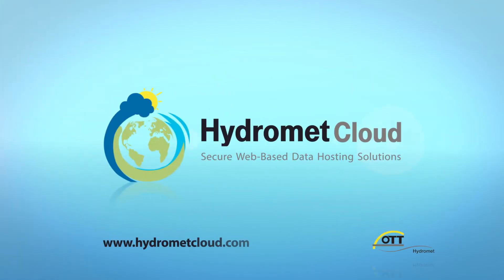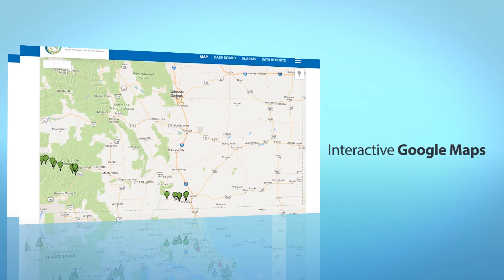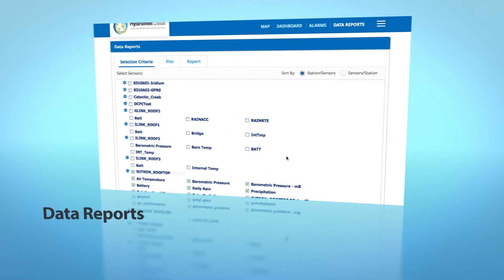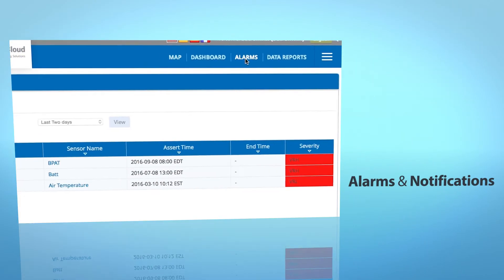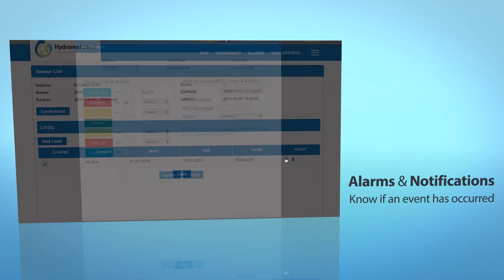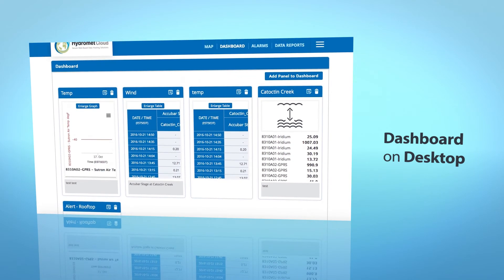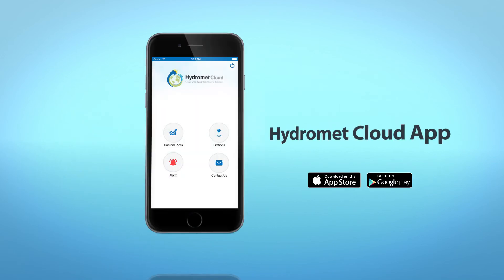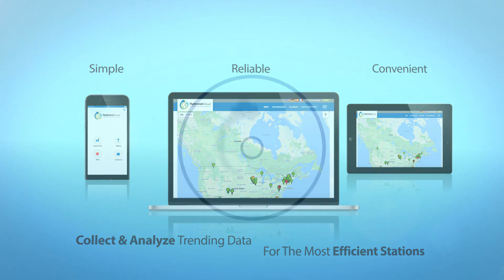Introducing Hydromet Cloud I OTT Hydromet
Hydromet Cloud is an evolved yet simple Secure Web-Based Data Hosting Solution capable of retrieving data from remote field stations and delivering information to you anywhere in world. Watch for More!

The video highlights some of Hydromet Cloud's capablilites including:
-Interactive Google Maps & Map Markers
-Custom Data Reports
-Alarms & Notifications
-Data Corrections
-Dashboard
-Multi-Language
-Mobile App